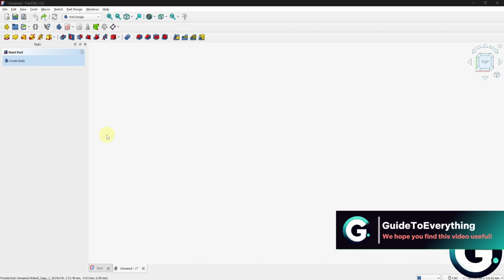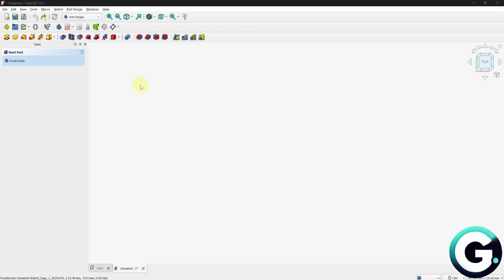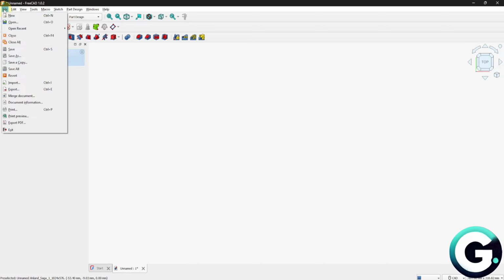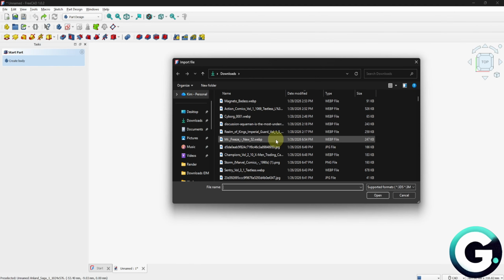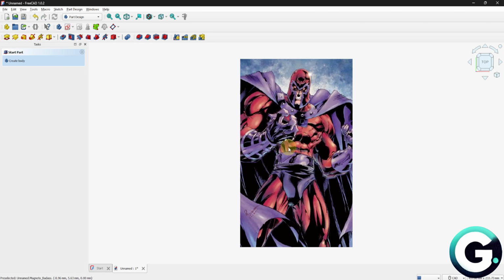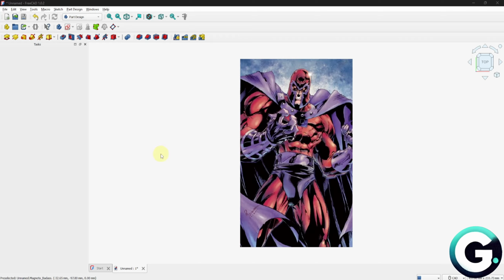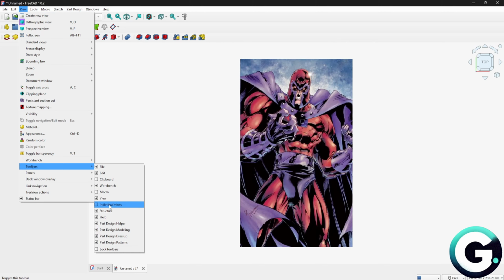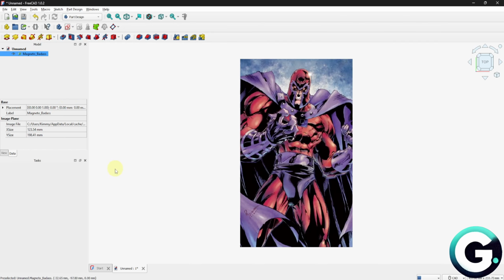How To ADD Image In FreeCAD (EASY) 2026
How To ADD Image In FreeCAD (EASY) 2026 shows how to import images for reference or tracing. Learn how to scale and position images correctly. This helps you design models based on real references.